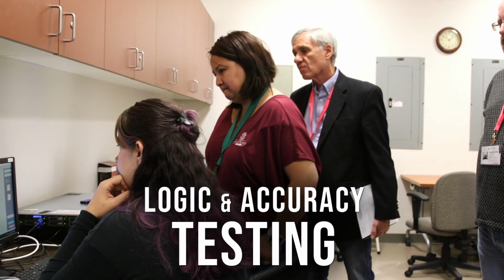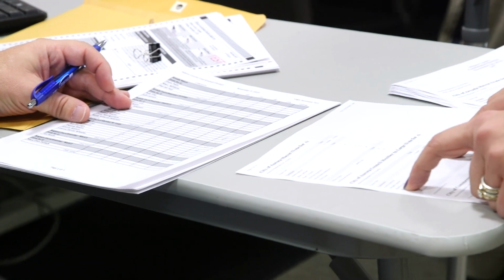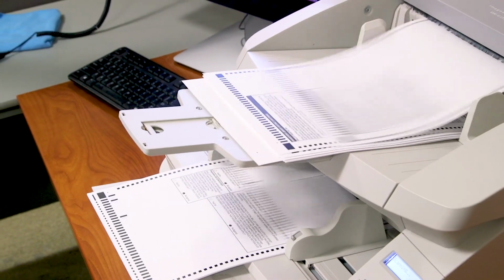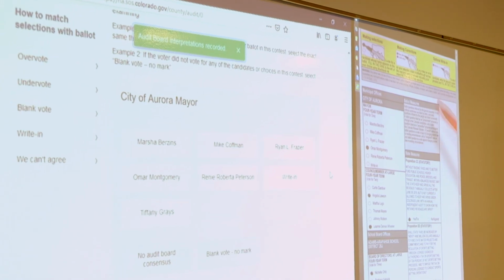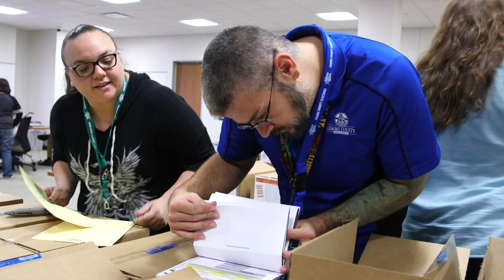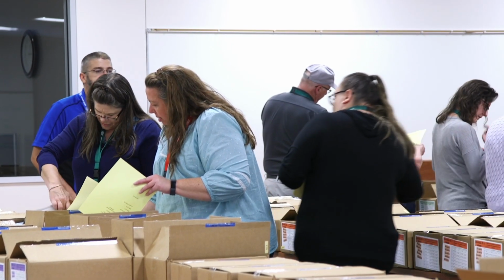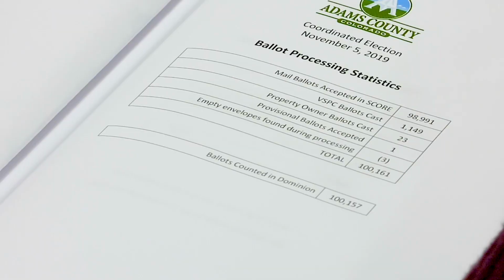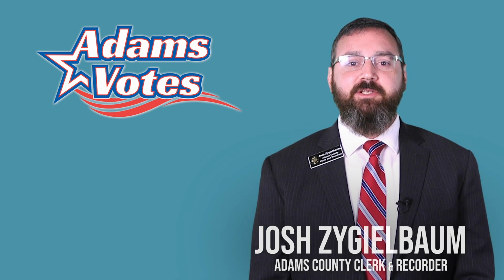What is the Adams County Canvass Board?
Have you ever wondered what Clerk and Recorder's Offices do to make sure your vote is secure?  Find out by learning about the Adams County Canvass Board, and the steps they take to assure voter security during an election.